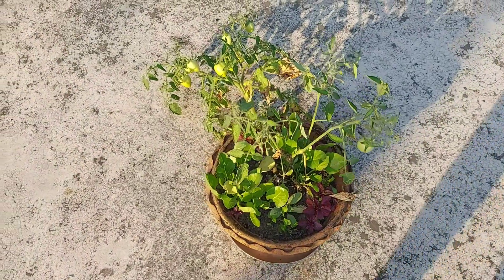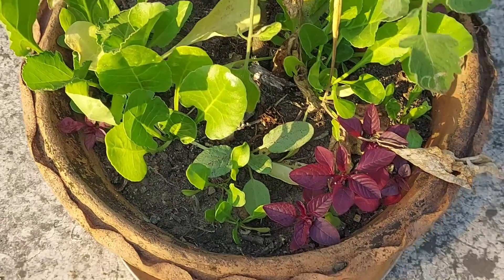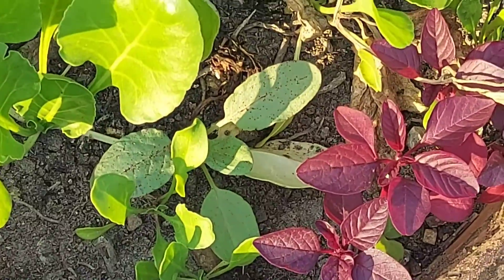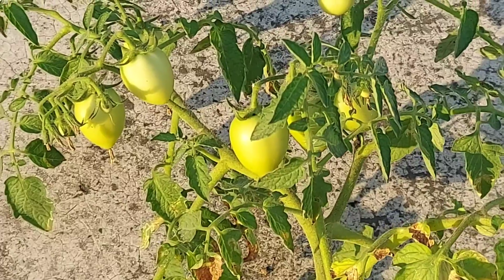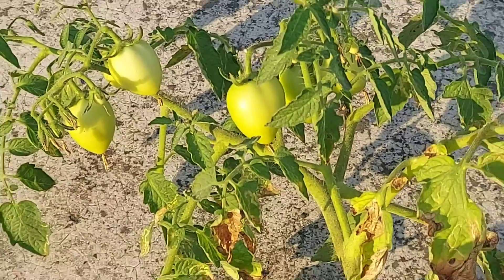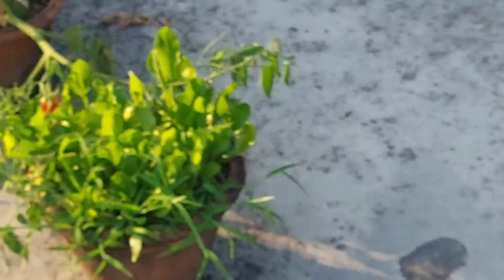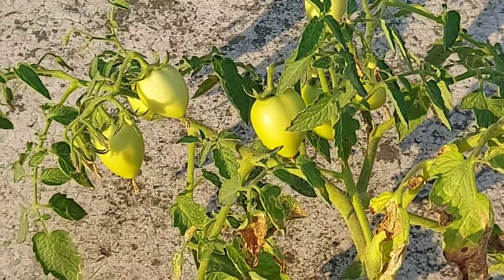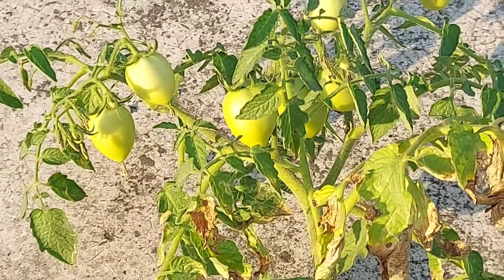Update #43 Two types of Tomato in my garden Rooftop Gardening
Welcome to my rooftop garden.

In this video I will show you the 2 types of Tomato in my Rooftop Garden. One is round and the other one is elongated like an egg.

Fertilizer-
NPK.
Gypsum salt.
Mustard husk.
Watered every 3rd day.